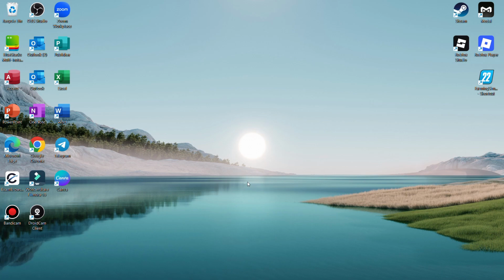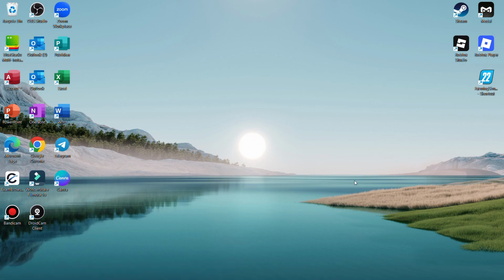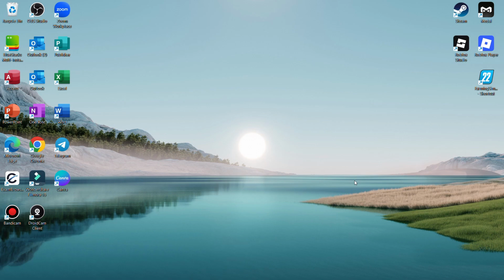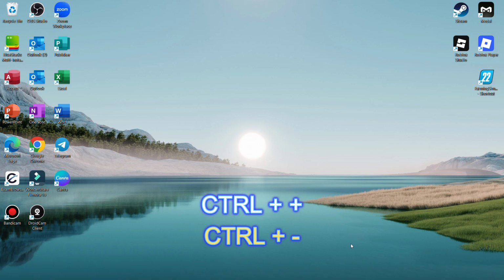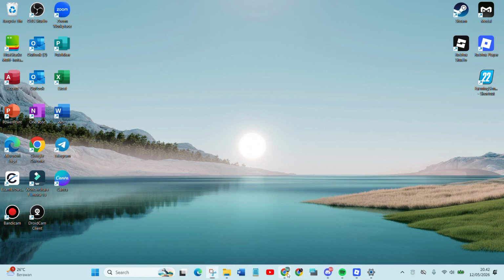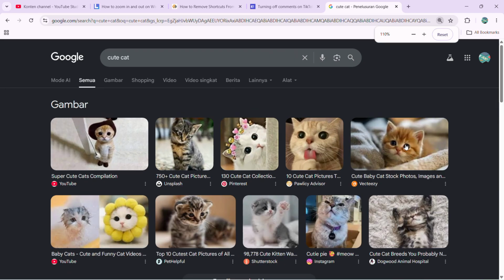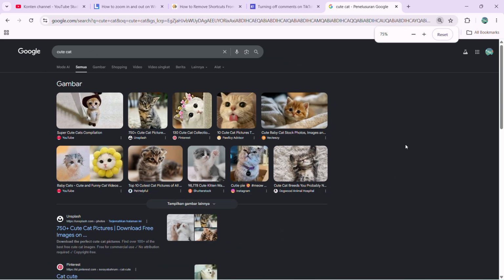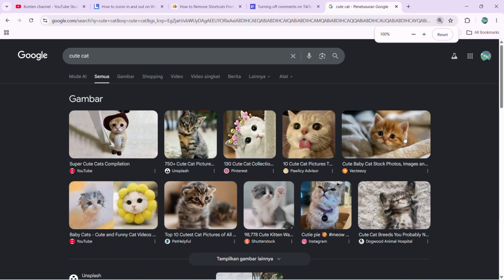How to Zoom In and Zoom Out Laptop Screen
Modern computers have many helpful built-in tools to make life easier, including the ability to zoom in and out on your Windows screen. These magnification tools can be helpful for those who simply need larger text at all times or who need to get a closer look at something specific in an image or a document.

Whether you're using a laptop with a touchpad or a desktop computer with a mouse and keyboard, learning how to zoom in or out on Windows is easy.